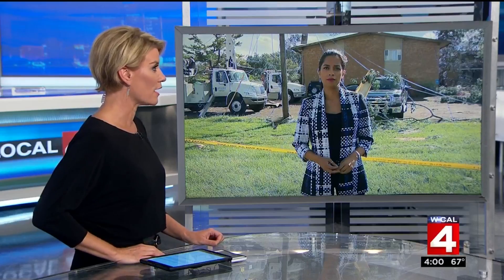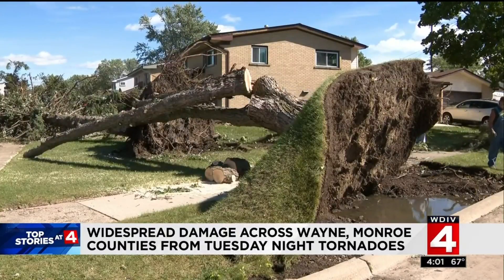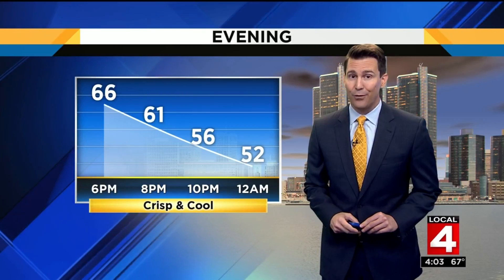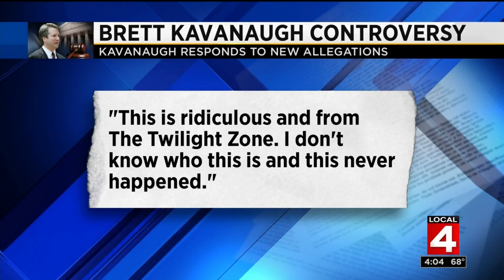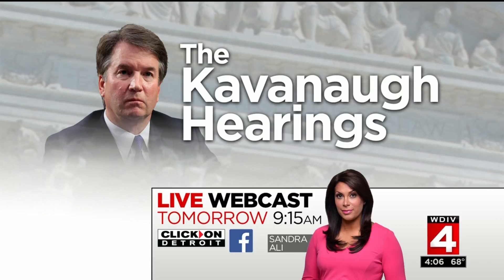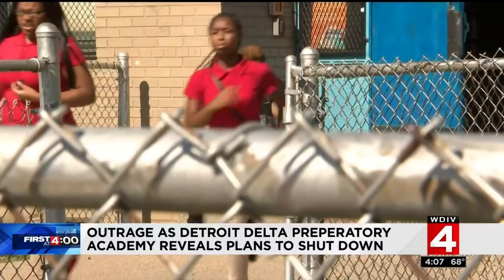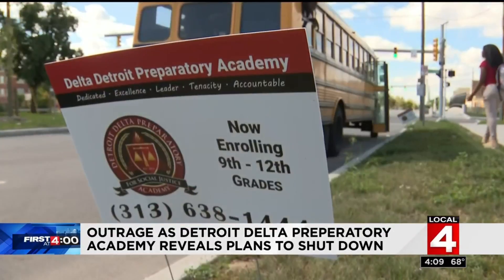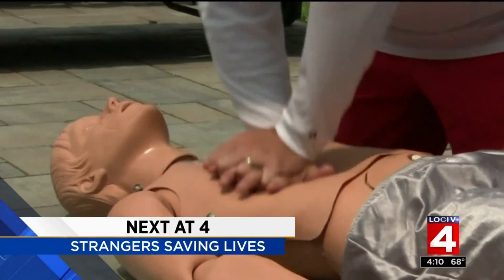Local 4 News at 4 -- Sept. 26, 2018